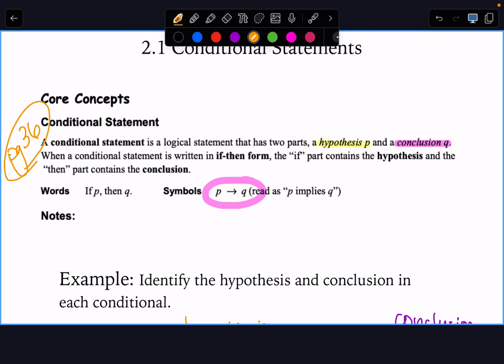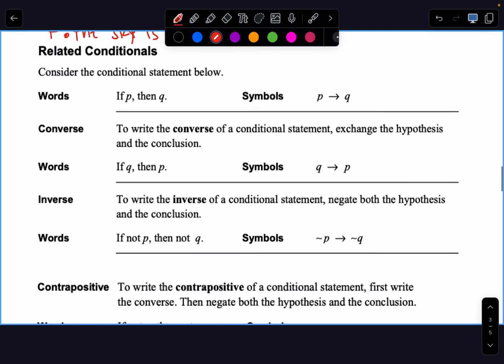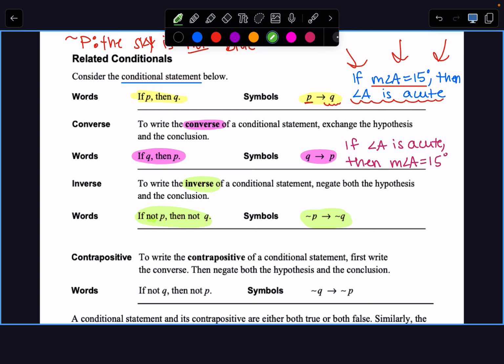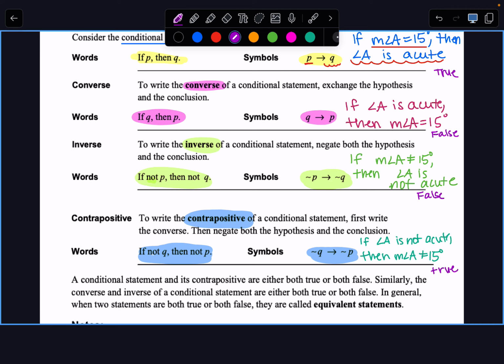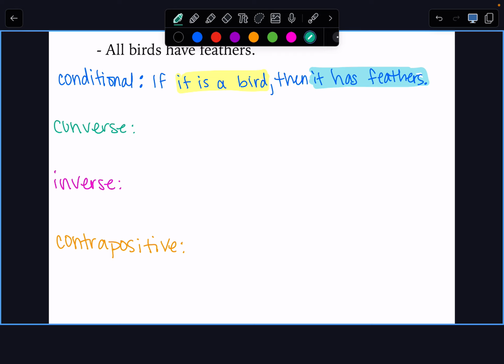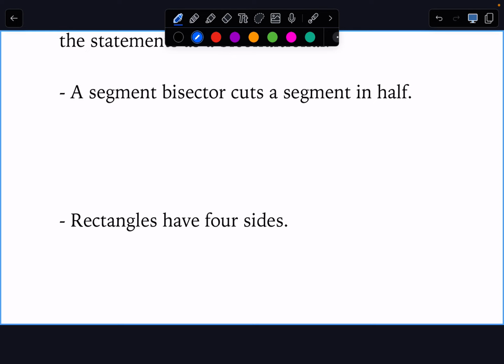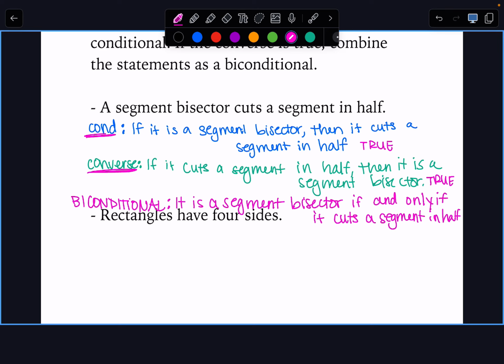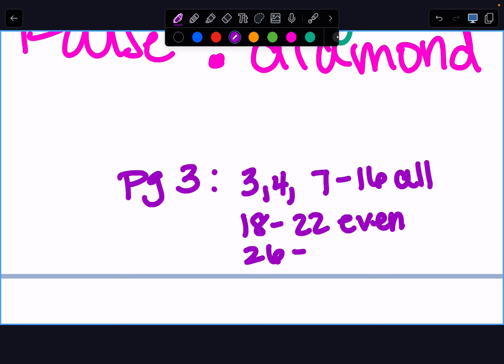2.1 geometry 9/10/24